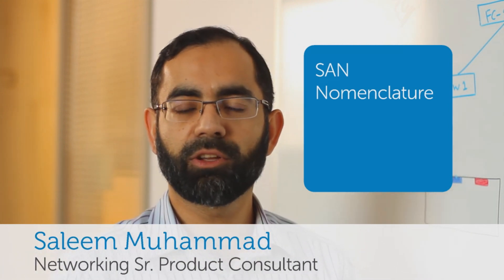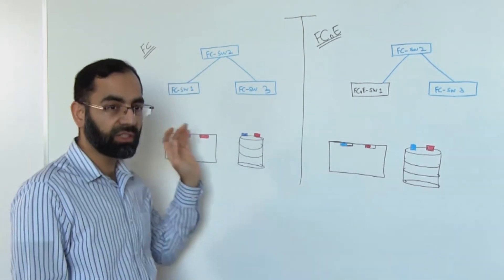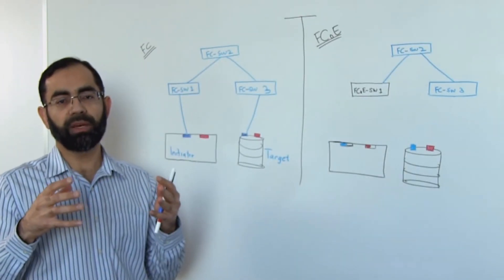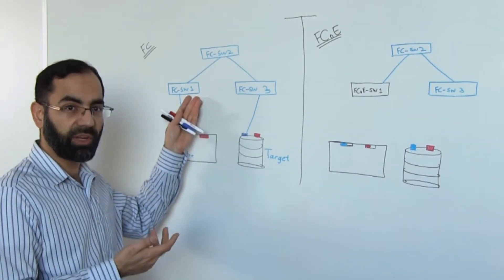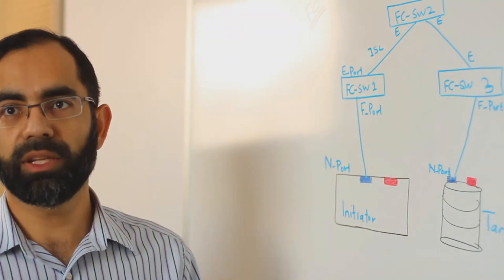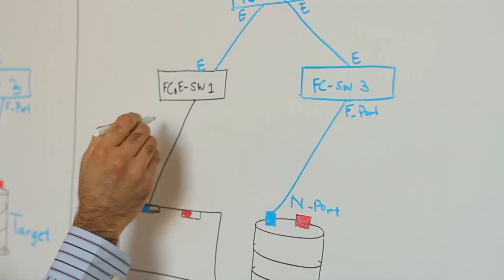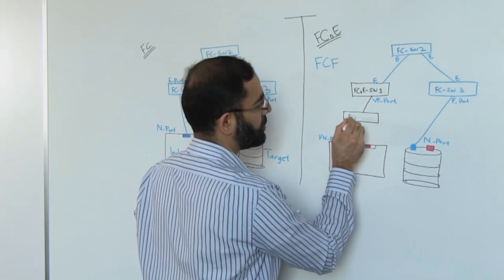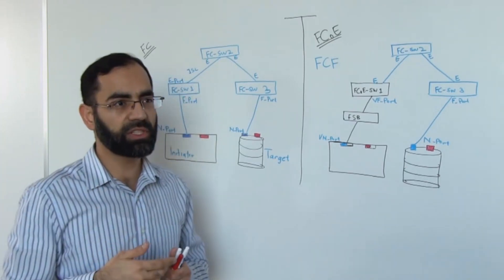SAN Nomenclature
Get a primer on the FC/FCoE SAN switching basics, as well as the different types of switches and ports in FC/FCoE SANs.